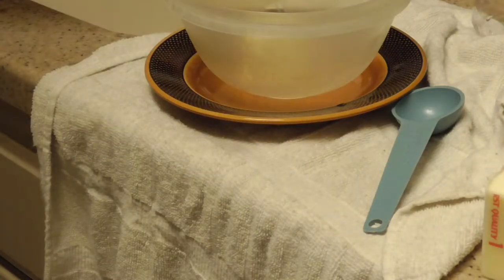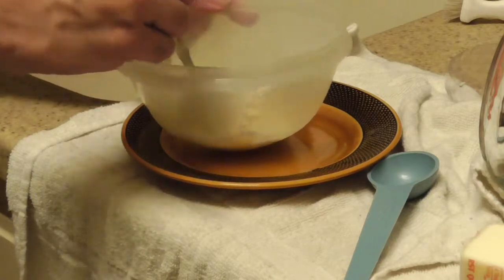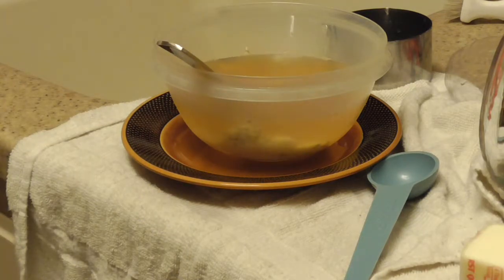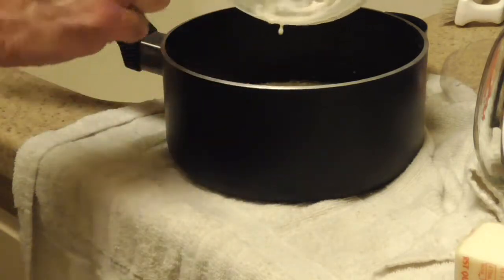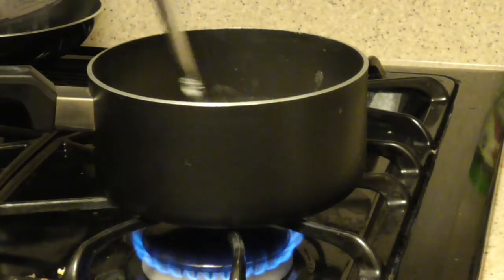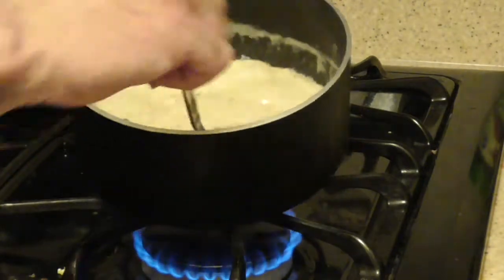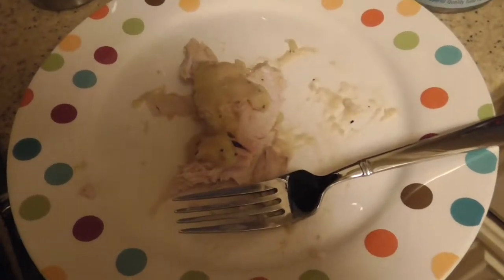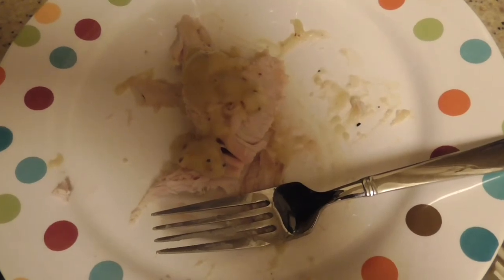Thanksgiving Turkey or meat Gravy in 90 seconds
how to make Easy Simple Turkey or meat Gravy in 90 seconds. how to make gravy in minutes